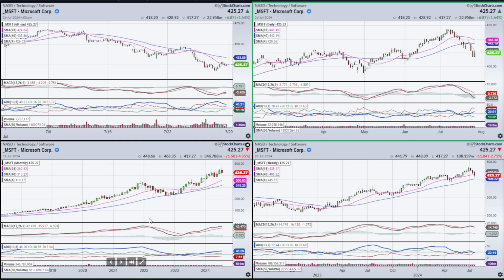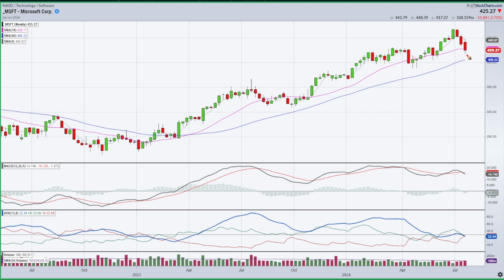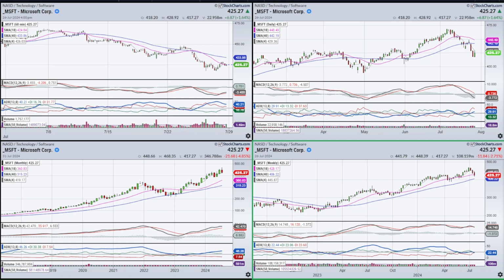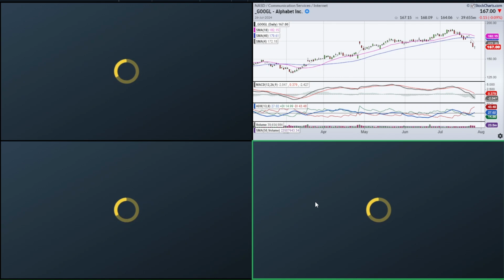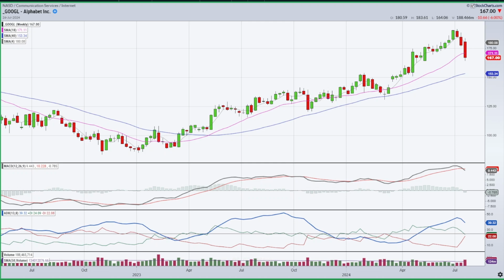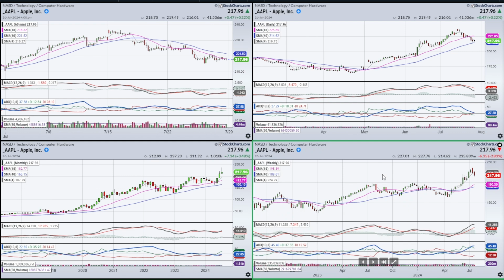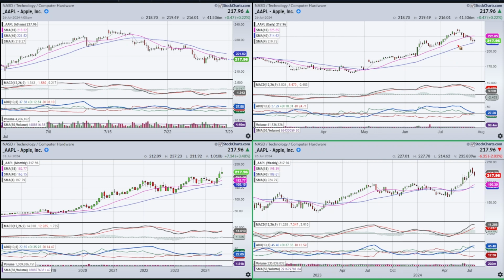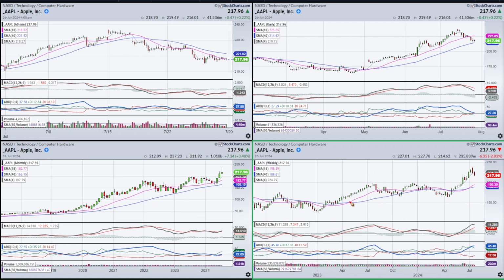Analyzing 3 of the Mag 7 Stocks: Any Potential Buys?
Joe Rabil shows how he goes through and analyzes whether a stock is worth considering or now.  He discusses MSFT, GOOGL and AAPL using multiple timeframes and explains the positives and negatives of each based on trend and momentum.  He also shows how he determines which timeframe to focus on.